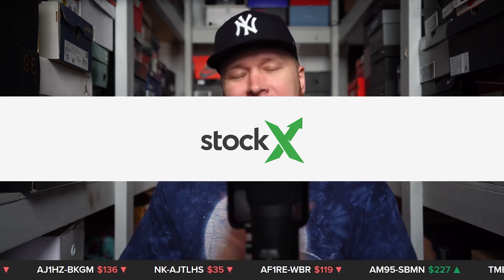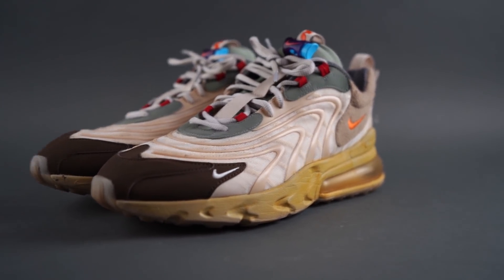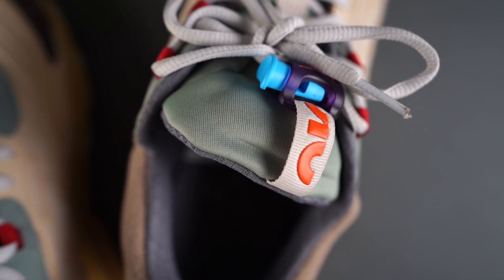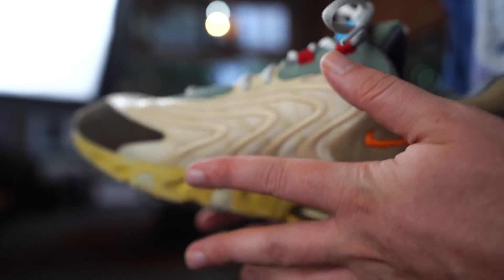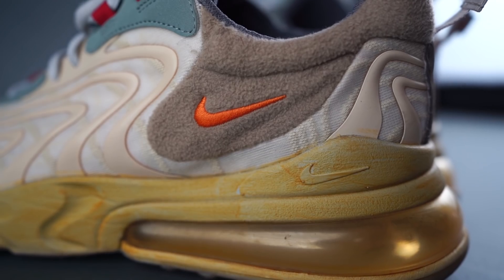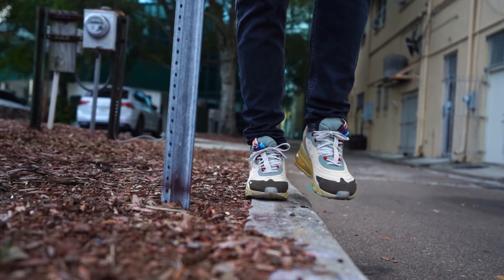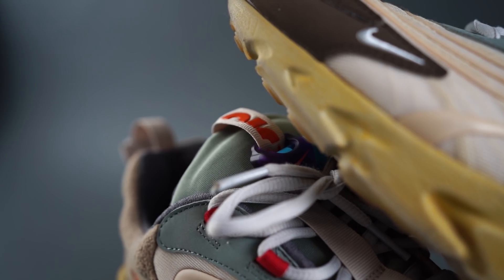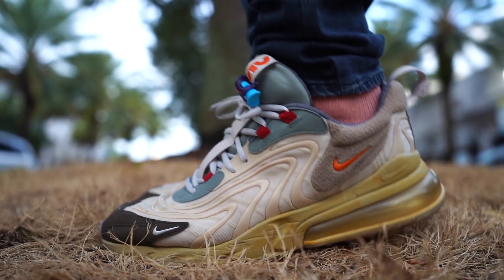update: AFTER WEARING TRAVIS SCOTT NIKE AIR MAX 270 REACT CACTUS TRAILS AFTER 1 MONTH! (Pros & Cons)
CHECK OUT STOCK X HERE!